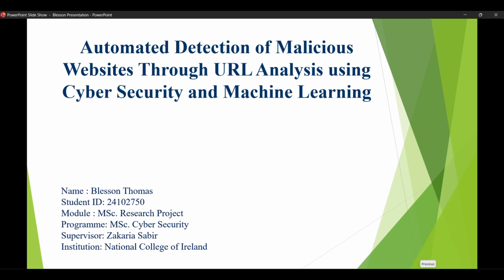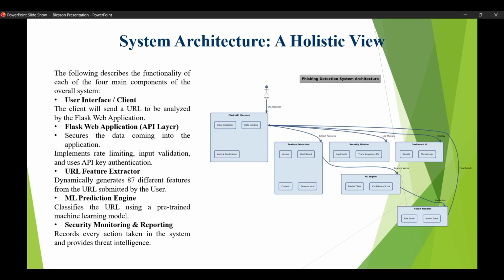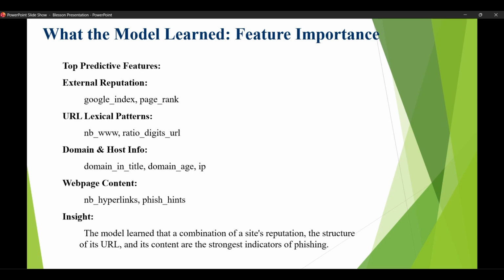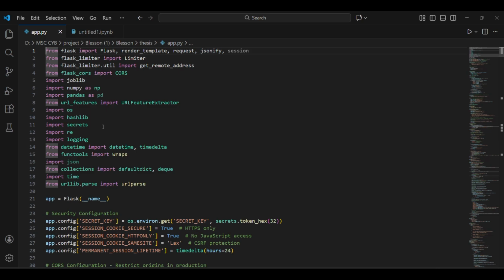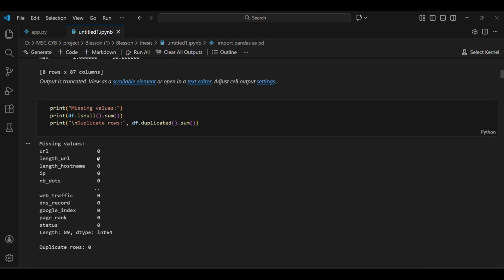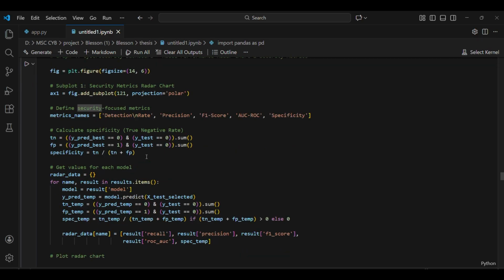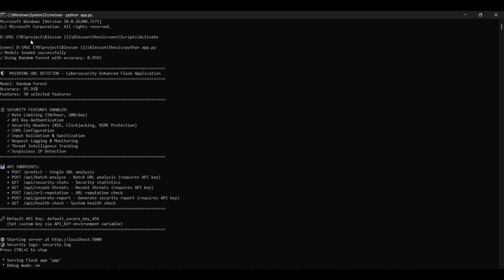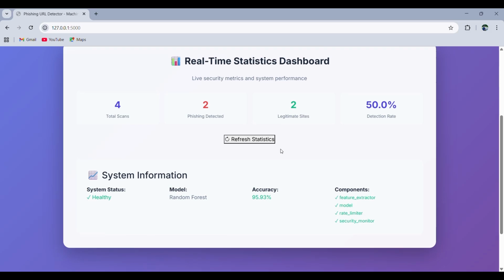Automated Detection of Malicious Websites Through URL Analysis using Security and Machine Learning